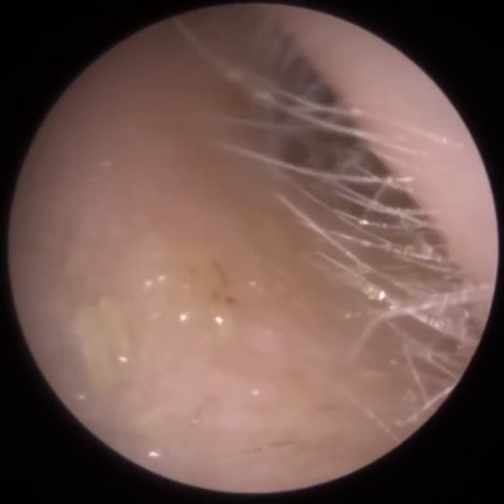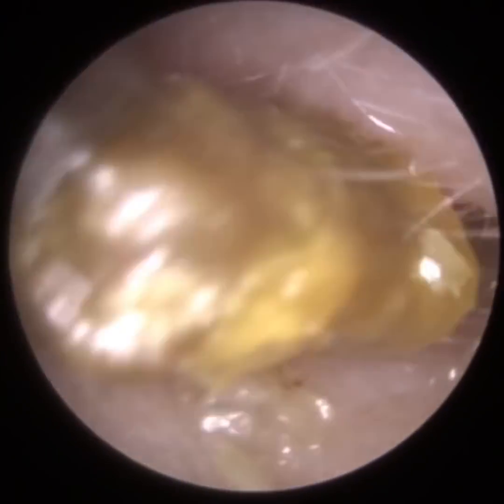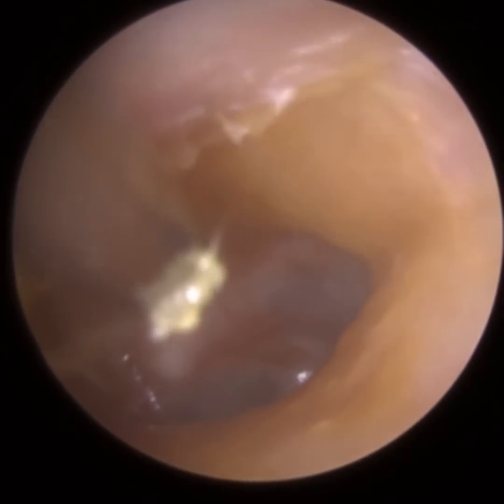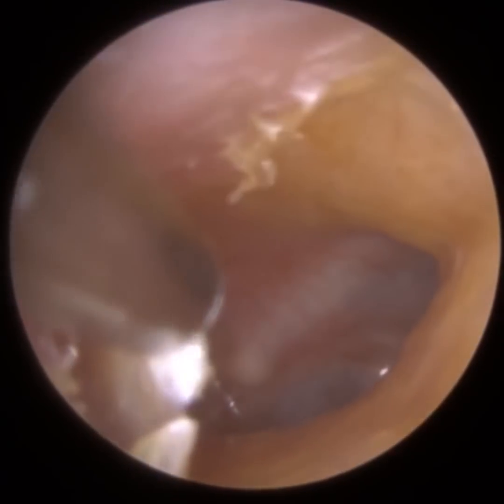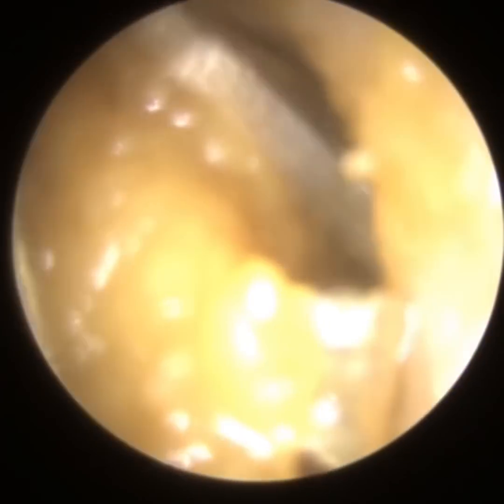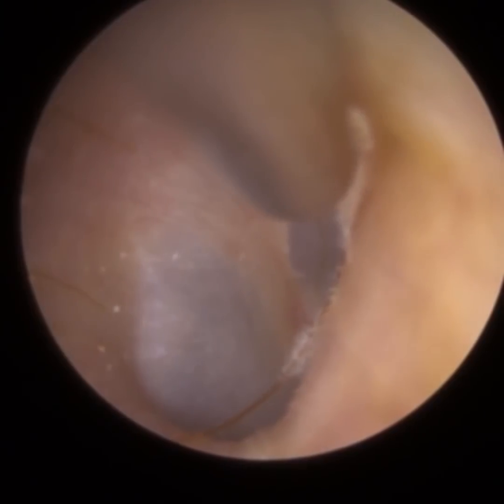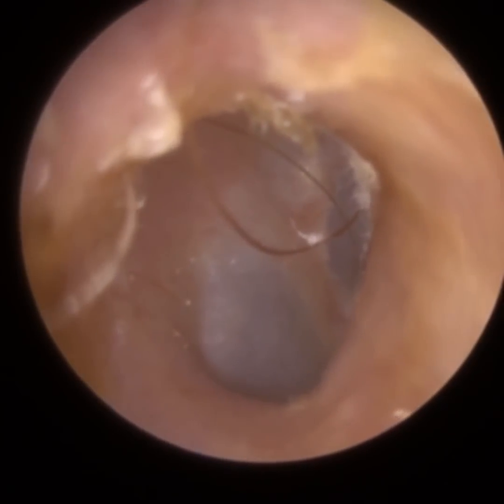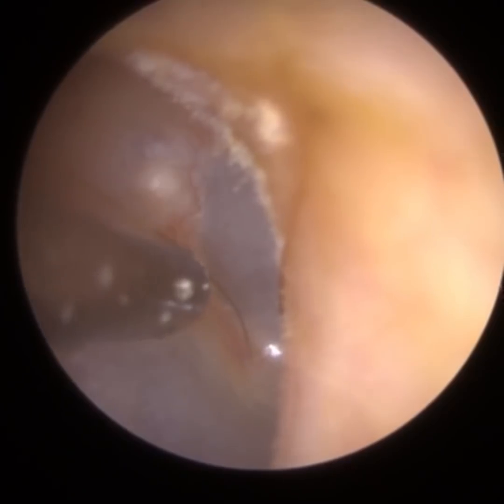806 - Fungal Spores Ear Wax Removal Technical Challenge Collapsed Ear